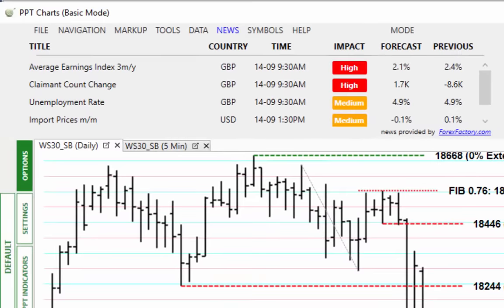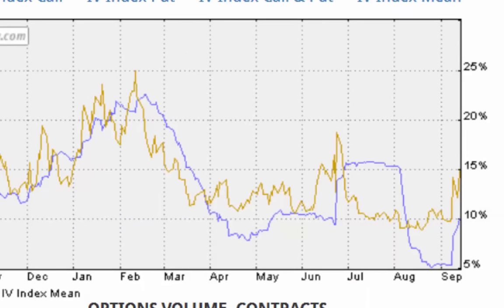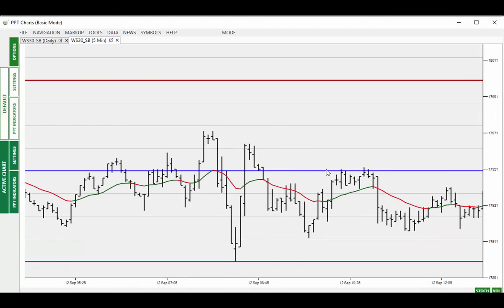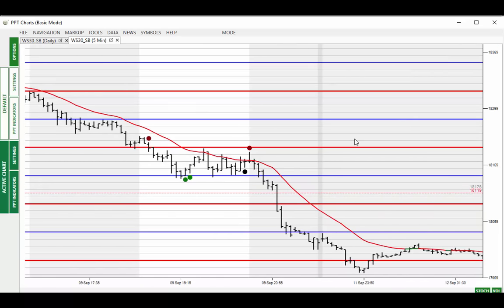Dow Market Alert 14th Sept 16